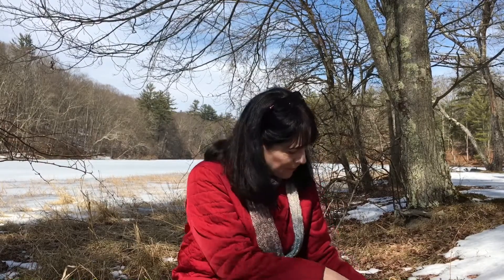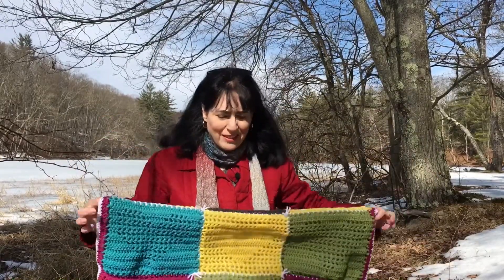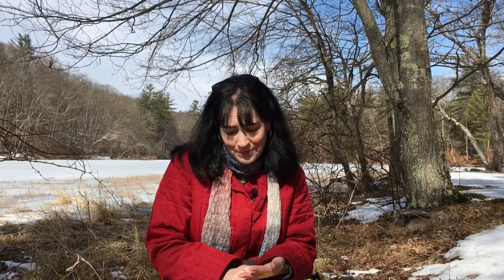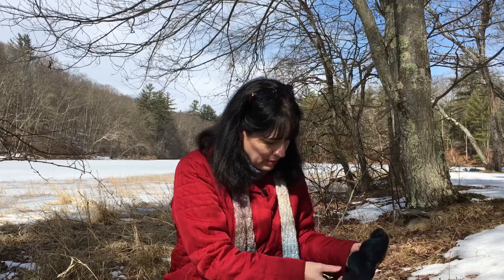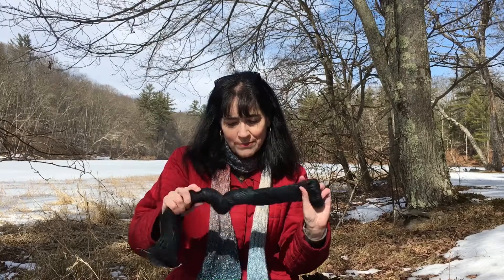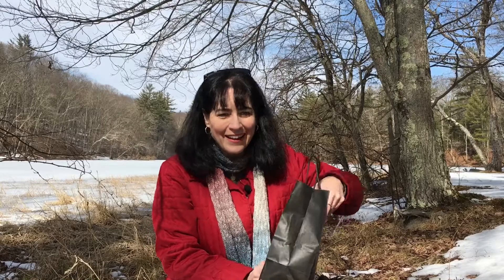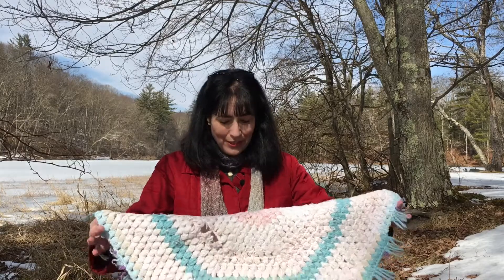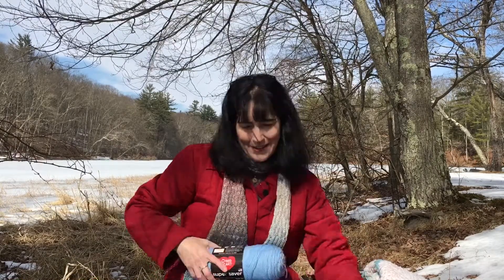Project Chat in the Park!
Hi, there! I’m Julie, The Wippy Chick, and I’d like to welcome you to my channel! I love to create things from yarn by crocheting, knitting, and weaving. I want to inspire you to try these relaxing activities and maybe try something new.

In this video, we head out to the park to look at a recently finished blanket, some new yarn and talk about an old project of Grandma’s!